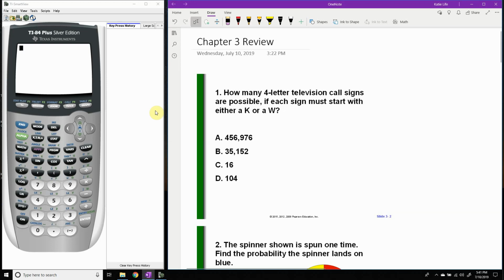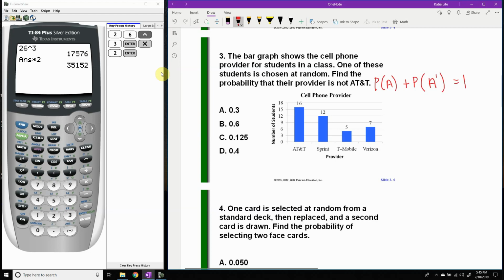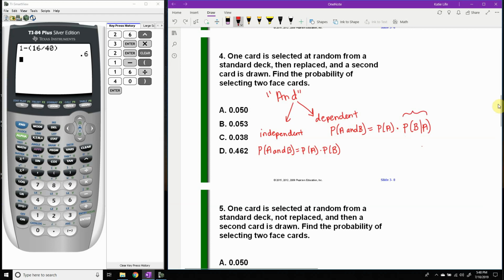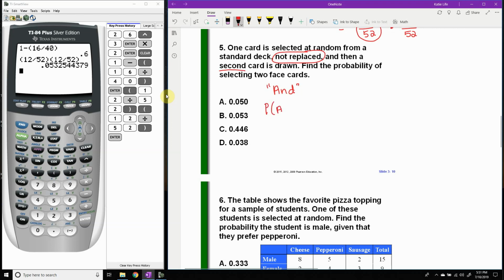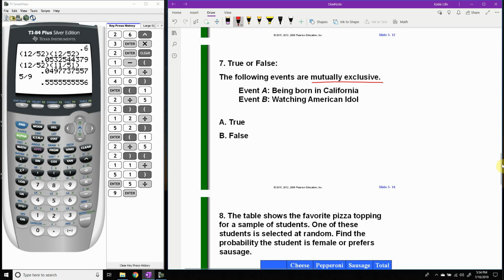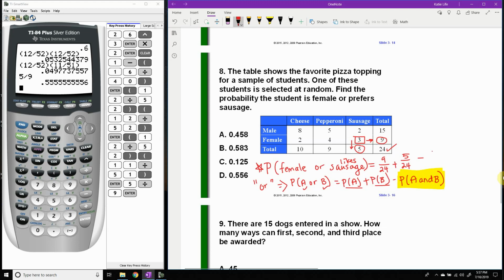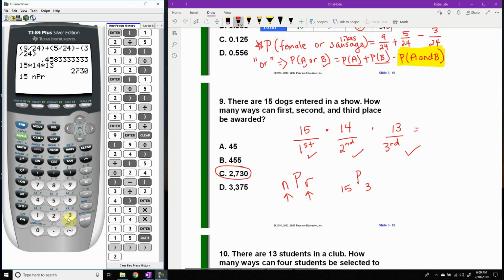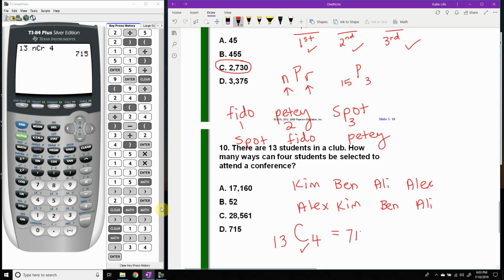Chapter 3 Review Video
Practicing concepts of probability